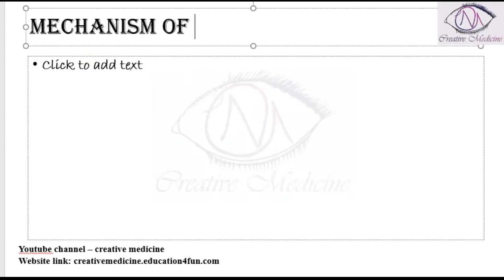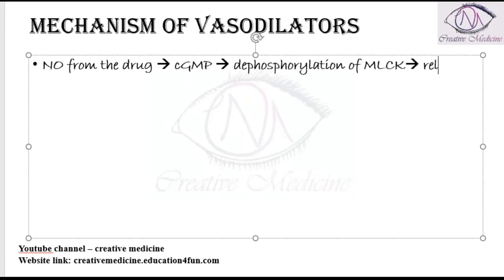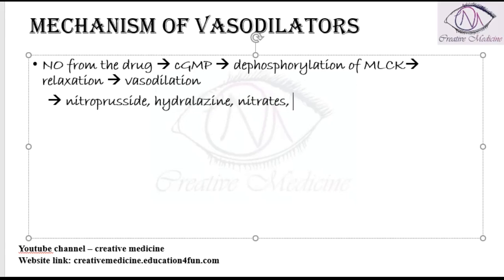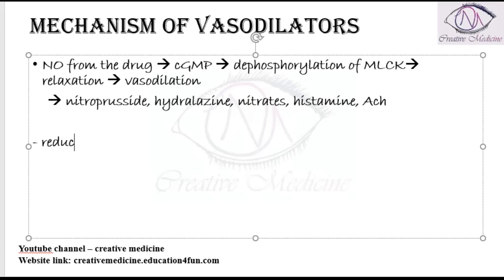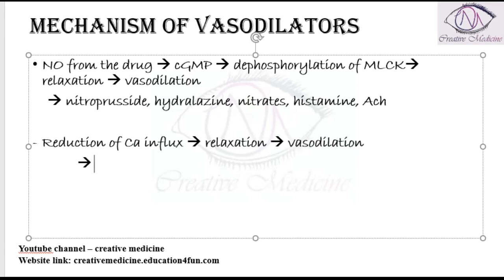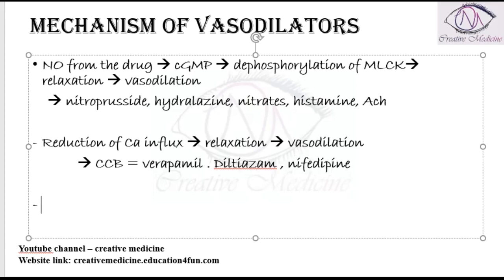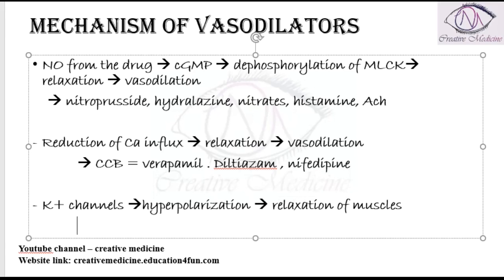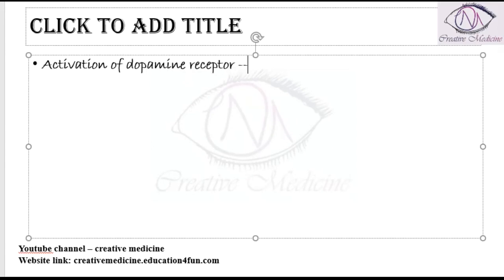Lec 30 Anti Hypetensives Vasodilators Mechanism of Action